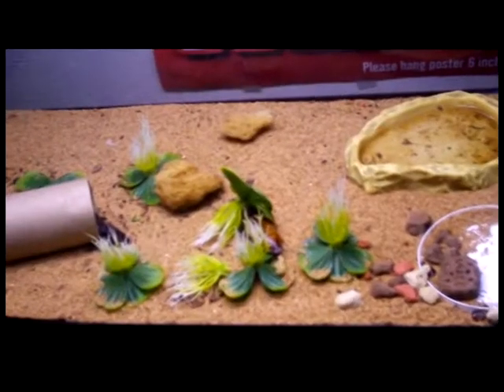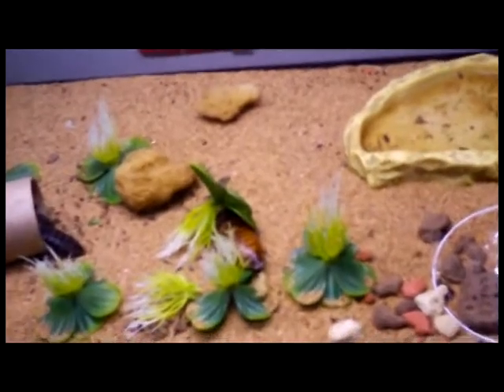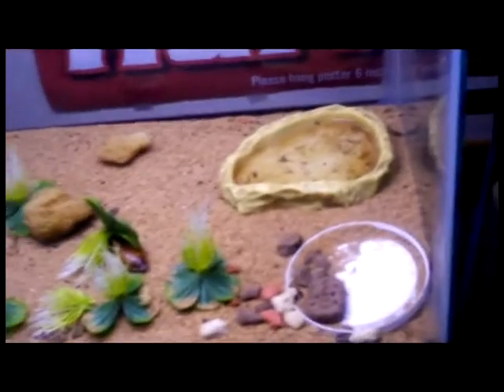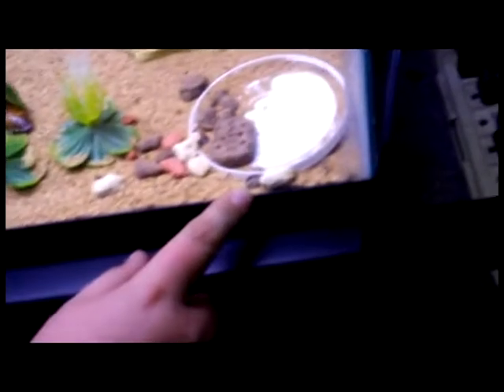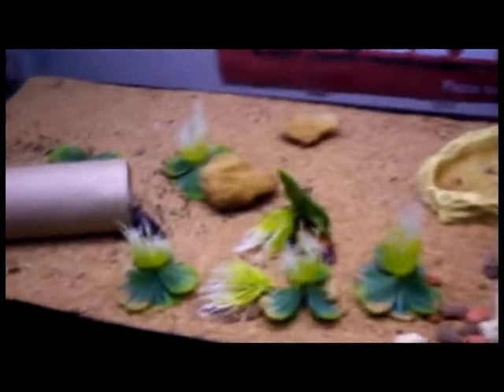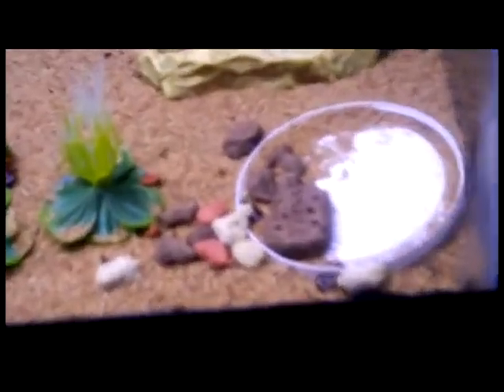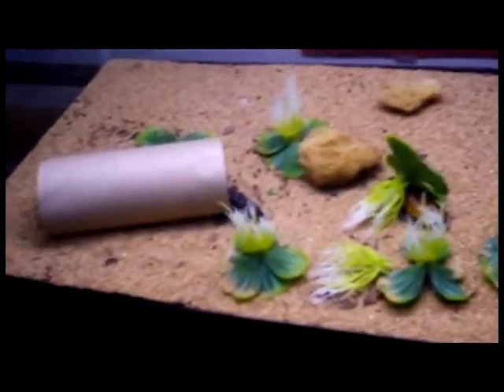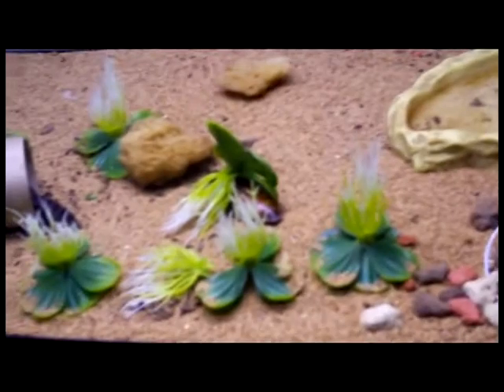Madagascan Hissing Cockroaches!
Breeding Madagascan Hissing Cockroaches!!!

This insect looks—and sounds—like anything but a run-of-the-mill roach. Madagascar hissing cockroaches are one of many fascinating animal species to hail from the island of Madagascar.

These cockroaches are shiny brown and oval-shaped, with no wings and a single pair of antennae. Males sport large horns, which give them an unusual and impressive appearance.

Males use their horns in aggressive encounters reminiscent of battles between horned or antlered mammals. Rivals ram one another with their horns (or abdomens) and during the fight often unleash the amazing hisses that give the animal its name. Winning roaches hiss more than losers, so the sounds may be used to help determine a roach hierarchy.

Hissing is also part of the cockroach's mating ritual, and can be used as an effective alarm cry. Most insects that make noise do so by rubbing their body parts together or by employing vibrating membranes. Madagascar hissing cockroaches, however, exhale air through their breathing holes. This audible use of the respiratory system is far more common in vertebrates.

Like 99 percent of all cockroach species, Madagascar hissing cockroaches are not pests and do not inhabit human dwellings. These insects live on forest floors, where they hide amidst leaf litter, logs, and other detritus. At night, they become more active and scavenge for meals, feeding primarily on fruit or plant materials.

The Madagascar hissing cockroach even begins its life in an unusual manner. Females create a cocoon-like egg case called an ootheca and carry their eggs (and neonatal nymphs) inside their bodies. They then bear living young—as many as 60 nymph roaches.